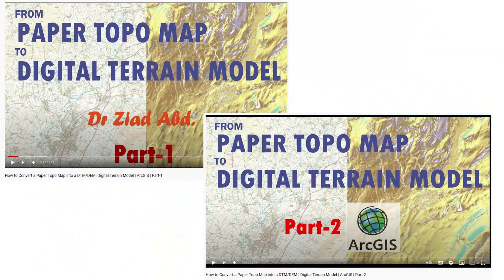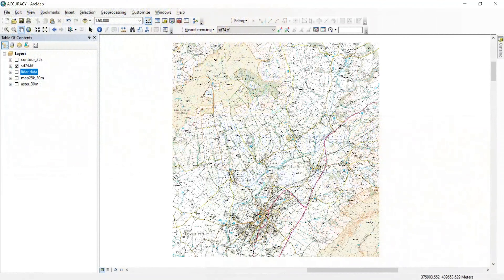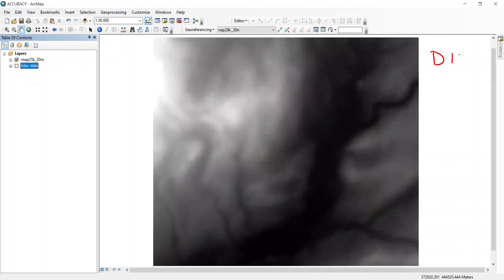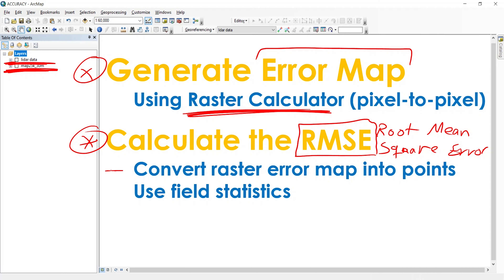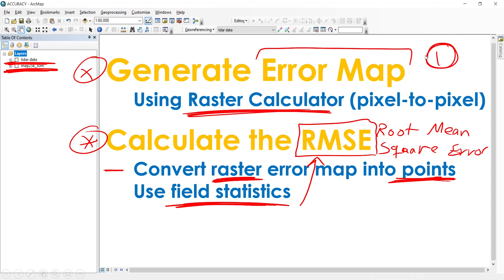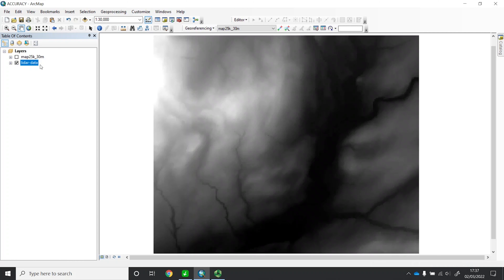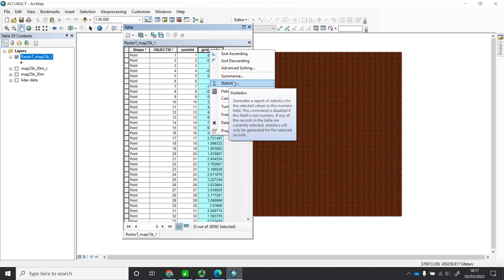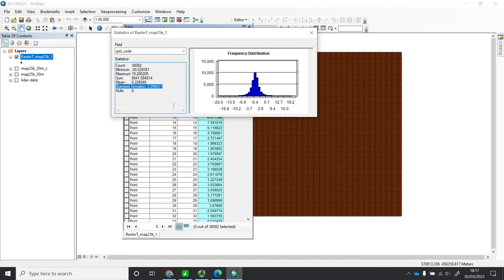DEM Accuracy Assessment | SRTM ASTER DEM DTM | RMSE | ArcGIS/ArcMap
Vertical accuracy assessment of elevation data. Accuracy of height data DEM
Error map using raster calculator. Field statistics and standard deviation